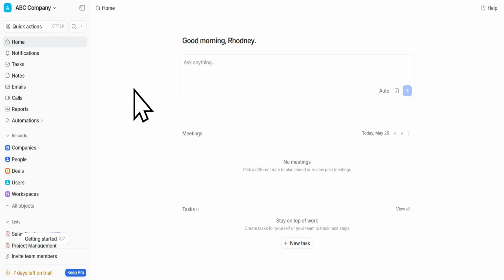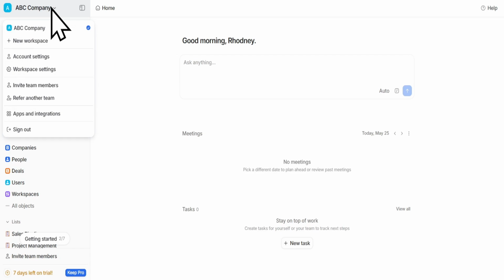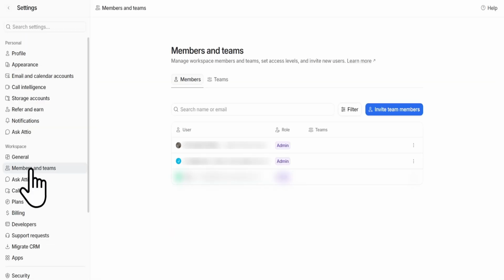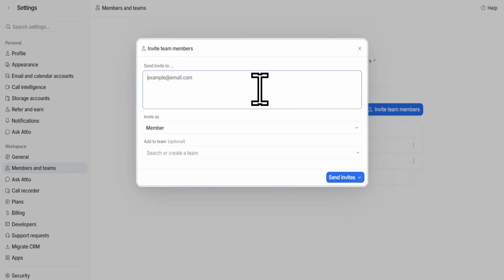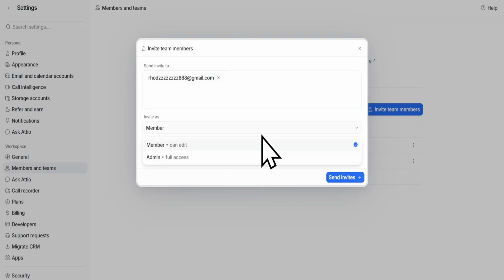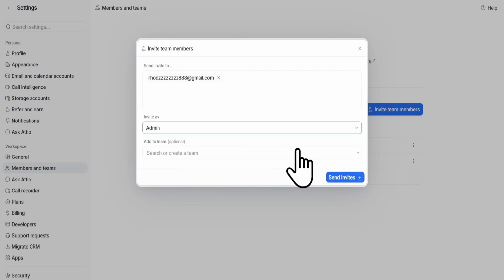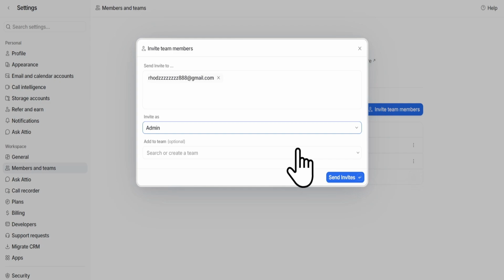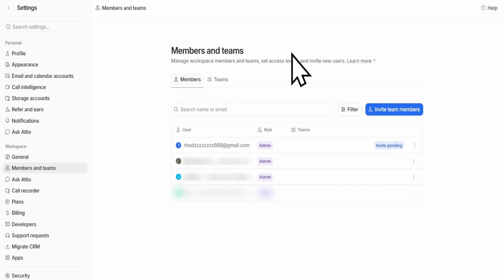How to Invite Team Members to Attio Workspace: Step-by-Step Guide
In this helpful tutorial, you'll learn how to invite team members to your Attio workspace with the right access levels, making it easy to onboard new colleagues or roll out Attio across your organization.

Master workspace settings, member roles, and the full invitation process to get everyone collaborating quickly and securely.

• Navigate to Workspace Settings and Members & Teams
• Add multiple emails and assign Member or Admin roles
• Follow least privilege principles for secure access
• Send invites and monitor pending users effectively

💬 Comment: How do you manage team access in your Attio workspace?